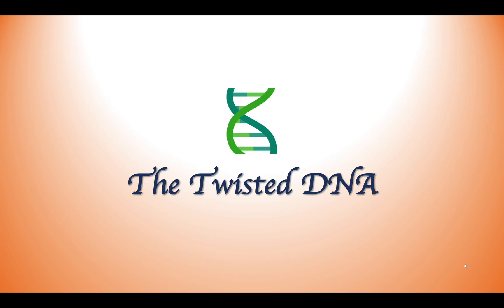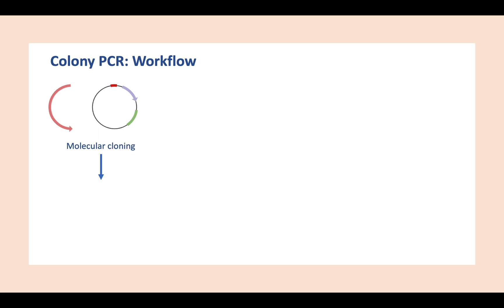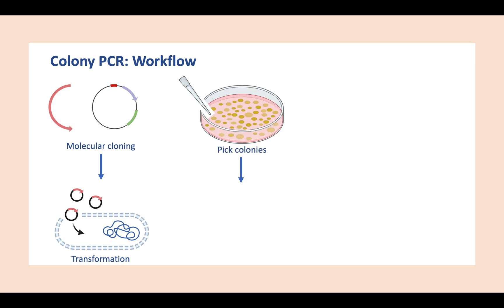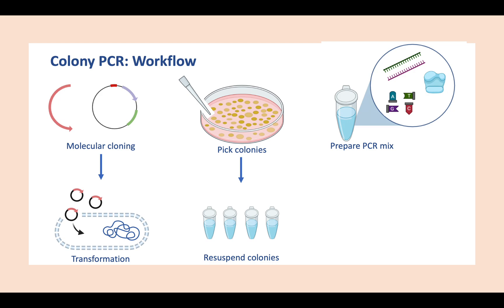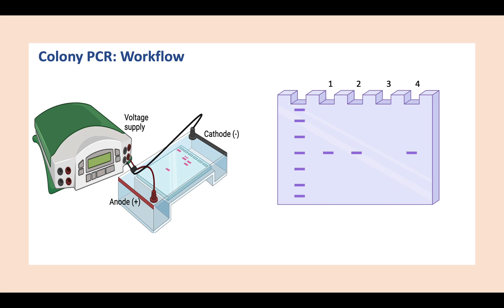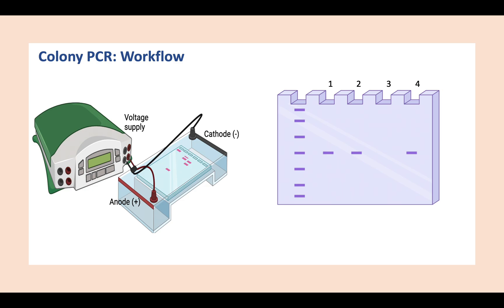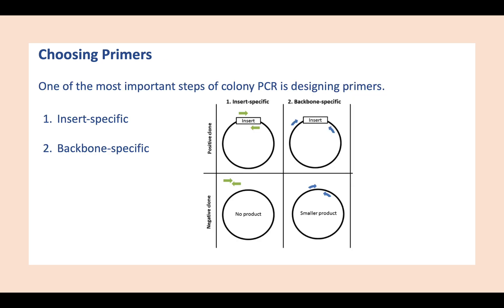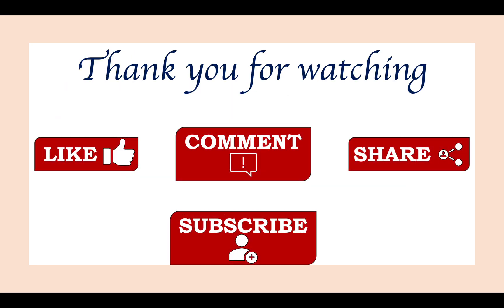Colony PCR | Screening bacterial colonies | Designing primers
This video provides a workflow for colony PCR as well discusses about primer design